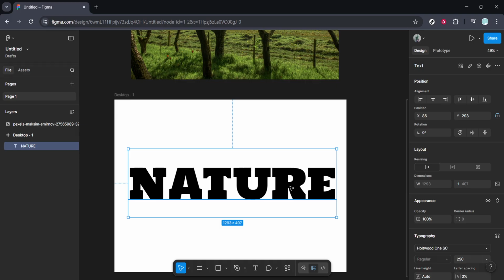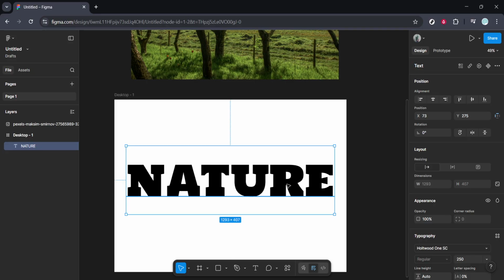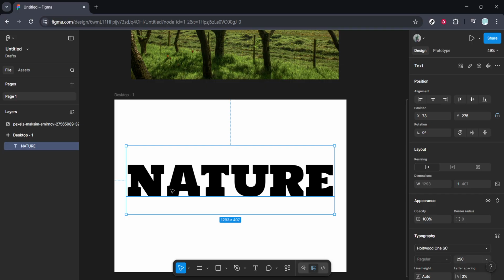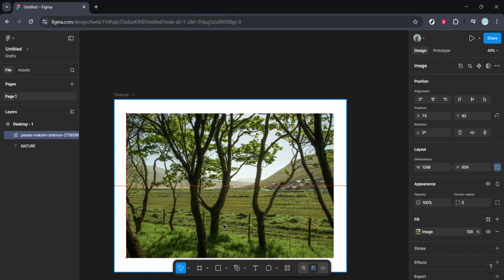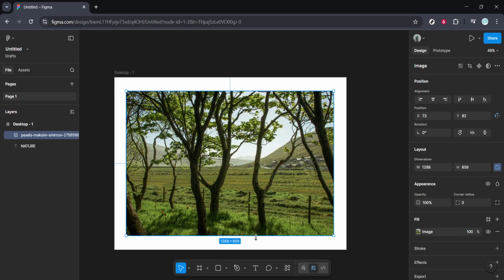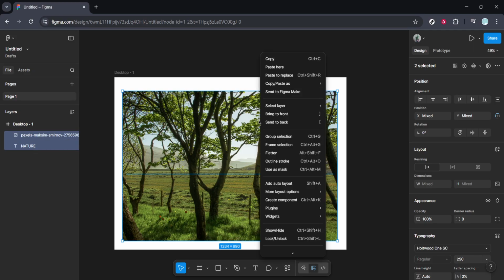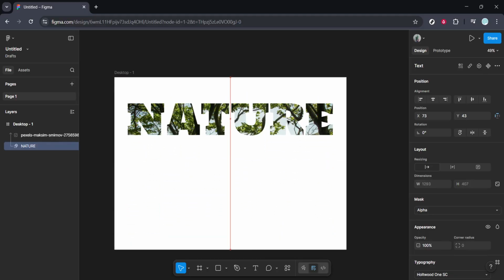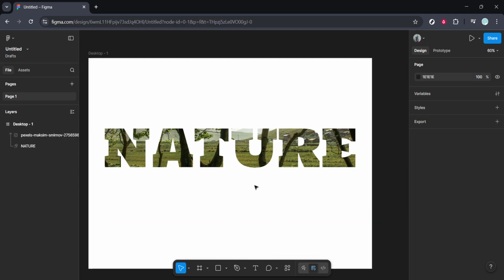How To Use Image As Text Background In Figma (Updated 2026)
In this video, we discuss creative text effects and how to put an image in text layers. We cover clipping mask figma techniques and show you how to create a stunning text mask figma style for headers and banners.

00:00 Intro
00:25 Prepare Text and Image Elements
00:31 Select the Text Tool
00:42 Font Recommendations
00:54 Bring in Your Image
01:21 Apply 'Use as Mask'
01:57 Edit Image After Masking